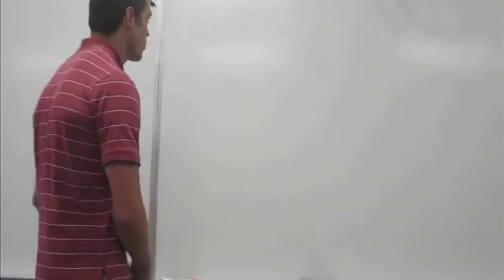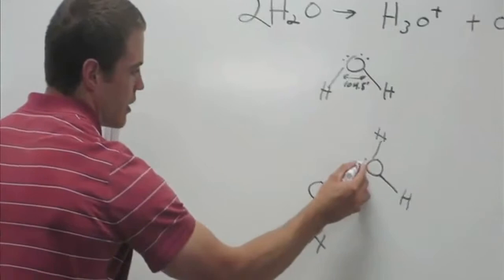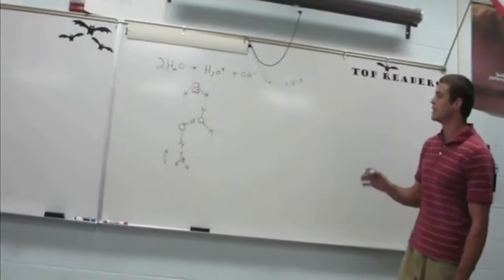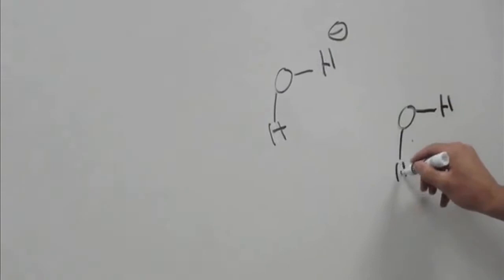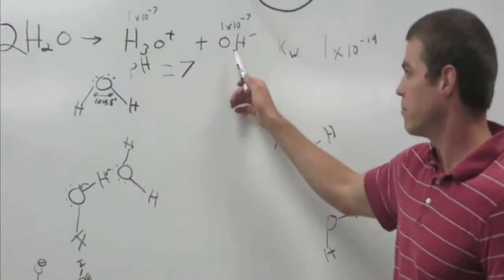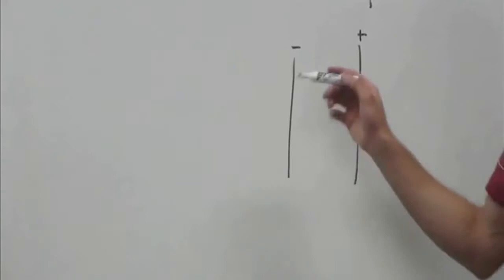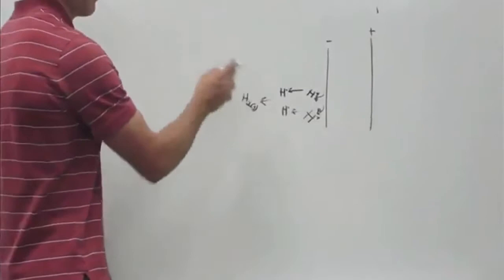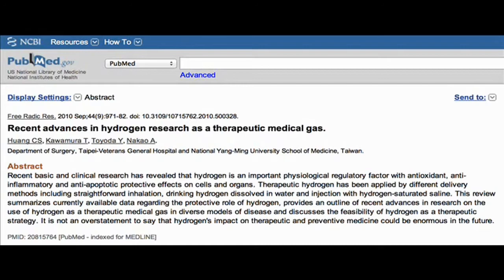Tyler LeBaron Explains How Hydrogen-rich Water Is Made By Ionizers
Science behind electrolysis of water and how it produces Hydrogen-rich water, which is what causes the health benefits.  The alkalinity of the water doesn't really do anything unless it has dissolved Hydrogen gas in it, and then it does a lot.